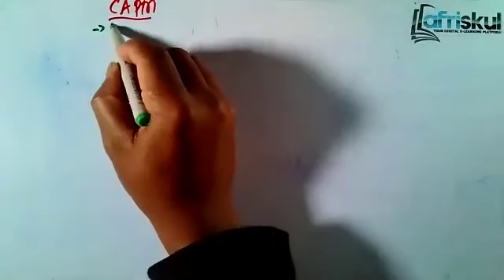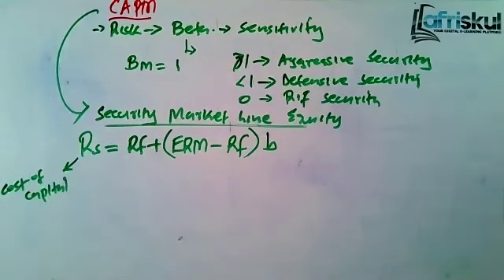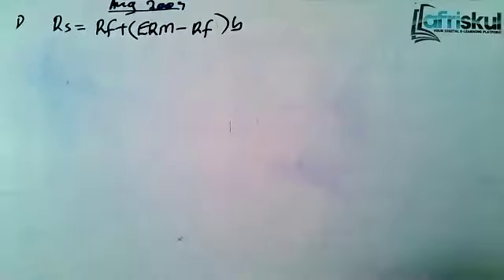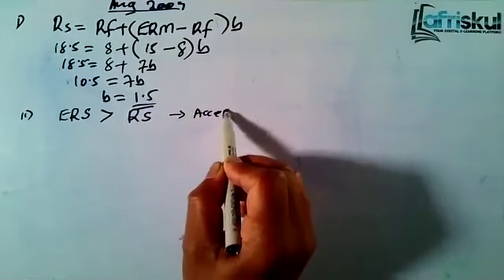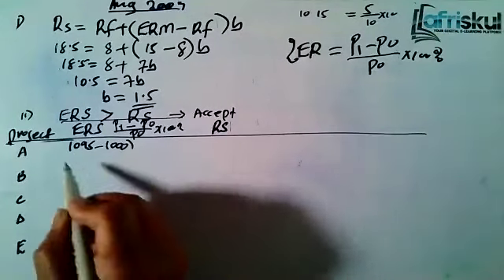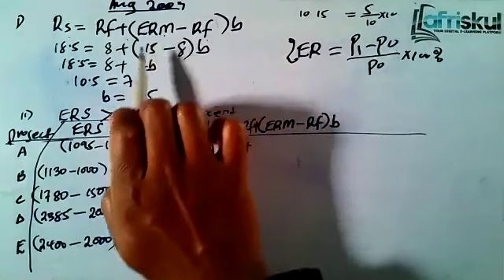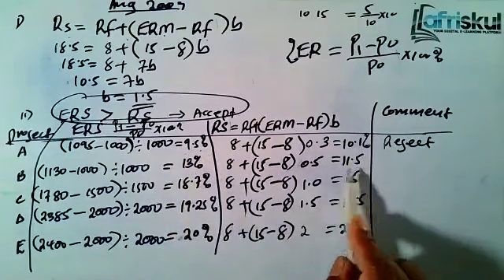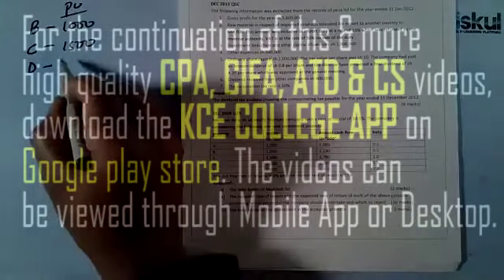AFM - CAPM Portfolio Theory- or 0726531471 for classes & revision